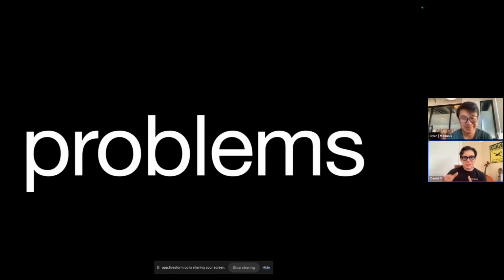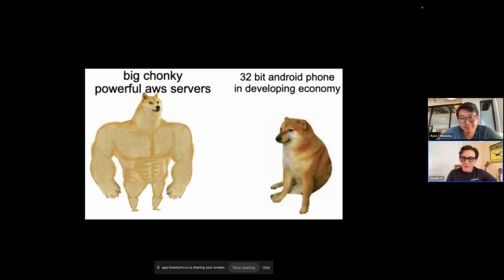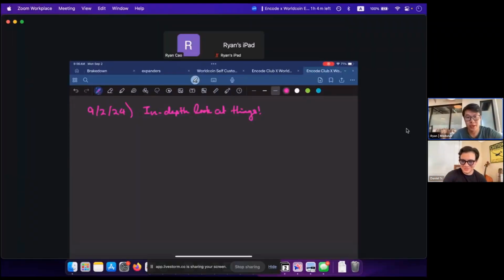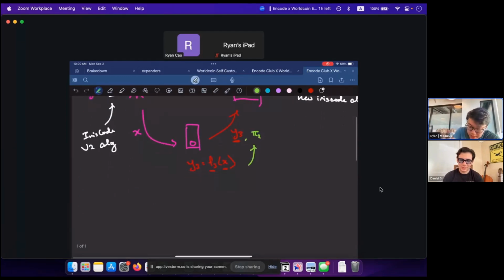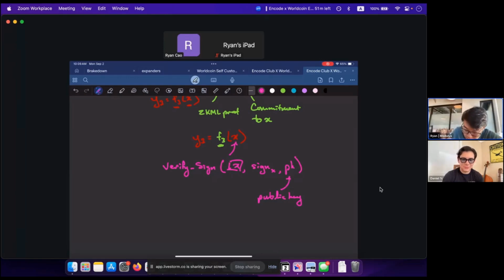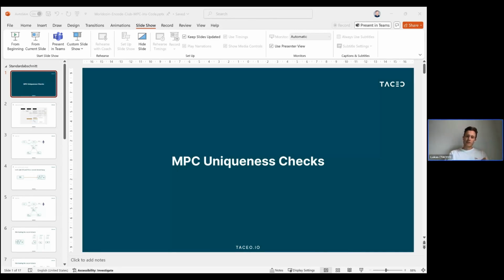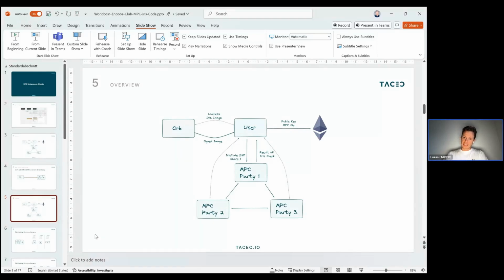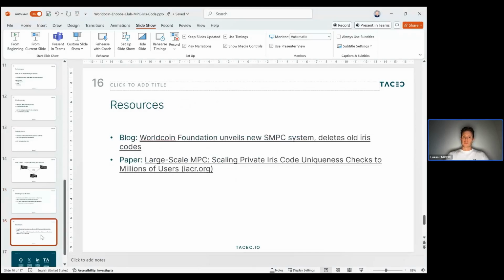Encode x Worldcoin Educate Series: ZKML & MPC Uniqueness Checks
It's a two-in-one special. This is an overview of two technologies: Zero-Knowledge Machine Learning from the Modulus Labs team and Multi-Party  MPC Uniqueness Checks from TACEO. ZKML can be used to ensure that user biometric data, specifically iris images, remain private and secure. MPC can be used to securely share and verify iris data across multiple servers without leaking any private information.

About the Encode x Worldcoin Educate:
Encode x Worldcoin Educate Series is a 4-week programme on the innovation in the Worldcoin ecosystem, designed to empower real-world applications and enhance user experience in the era of AI.

Here's what was covered in this session:
1. ZKML
- What is ZKML?
- What are the privacy concerns addressed by ZKML?
- How is ZKML used in the Worldcoin Ecosystem?

2. MPC
- What is Multi-Party Computation?
- How is MPC used in the Worldcoin ecosystem?
- How does secret sharing work?
- What challenges exist in scaling MPC for a global user base?

Timestamps:
00:00 Introduction
02:30 Understanding the Current Verification Process
03:16 Challenges with Biometric Data Privacy
06:05 Solutions with ZKML
08:16 Technical Deep Dive into ZKML
22:05 Introduction to MPC
29:16 Challenges in Authenticating Iris Images
30:16 User Input and Data Custody Issues
32:35 Ensuring Authenticity with Digital Signatures
39:03 Secret Sharing and Multi-Party Computation
55:05 Performance and Scalability Challenges
01:01:09 Questions

About Worldcoin
Worldcoin is designed to become the world's largest privacy-preserving human identity and financial network, giving ownership to everyone. Worldcoin aims to provide universal access to the global economy no matter your country or background, establishing a place for all of us to benefit in the age of AI.

About Tools for Humanity
Tools for Humanity is a technology company built to ensure a more just economic system. They are home to over 200 developers, scientists, engineers, designers, operators, creatives, economists and other various optimists. Currently building tools for Worldcoin and beyond.